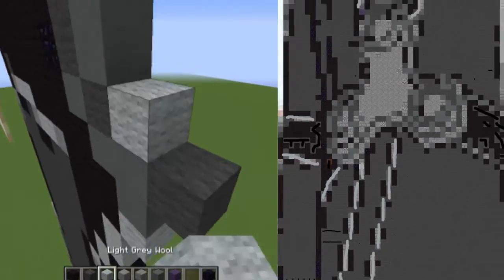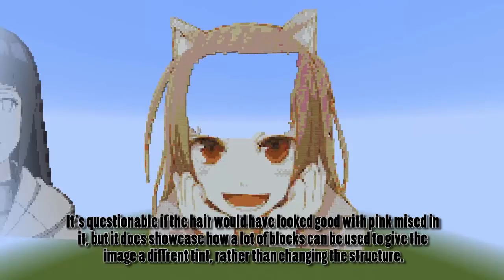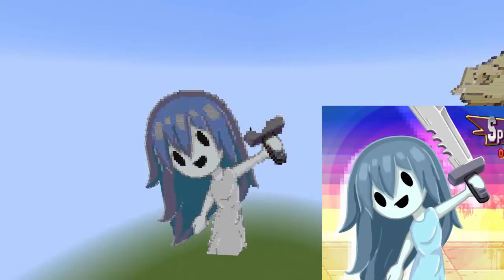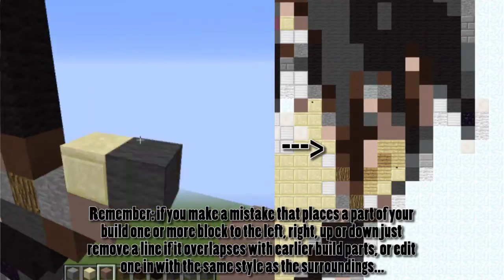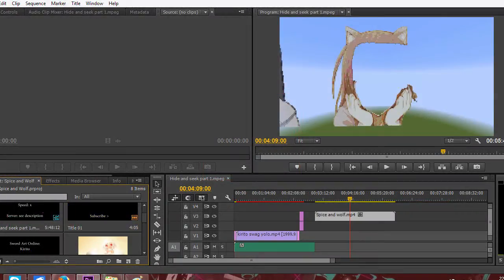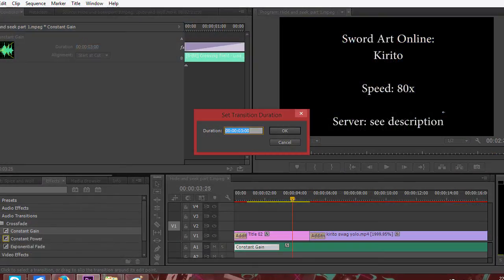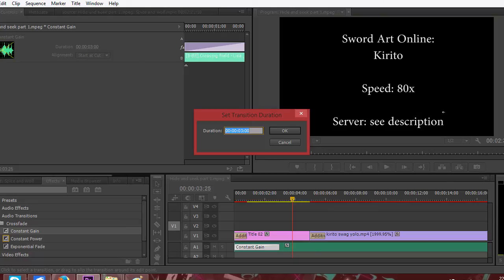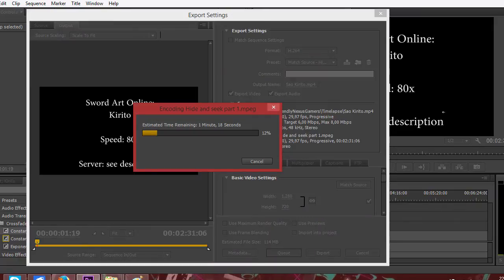Sword Art Online: Kirito Minecraft Timelapse *TUTORIAL*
The process by which we made the Kirito timelapse, not sped up this time :PP

Please tell us what you think about the video in the comments!
It took a lot of time to make and we're curious to hear if it helped...